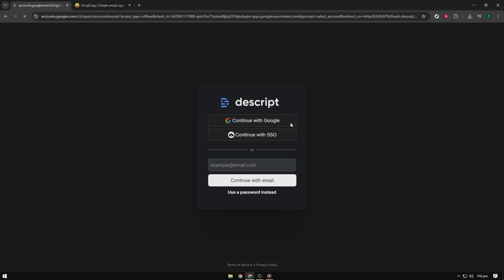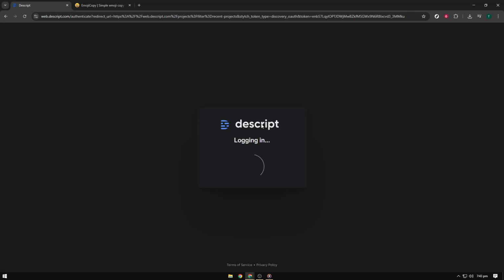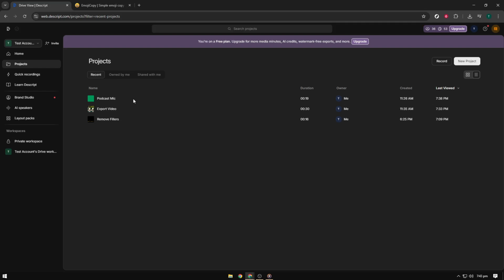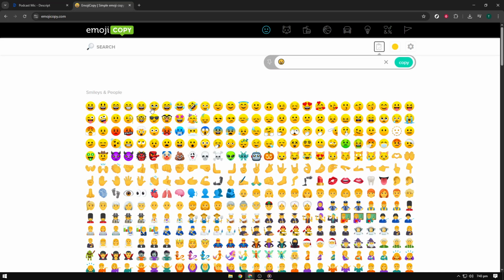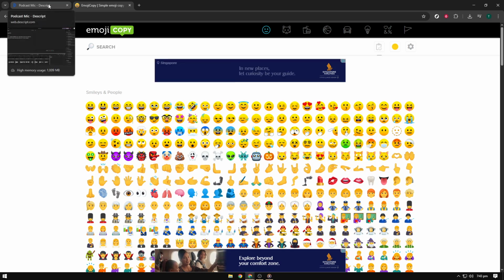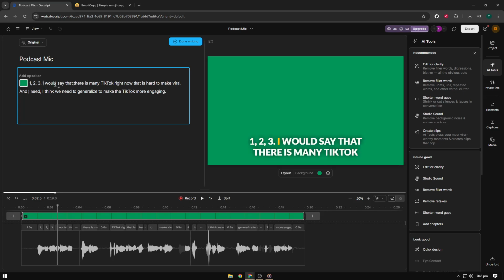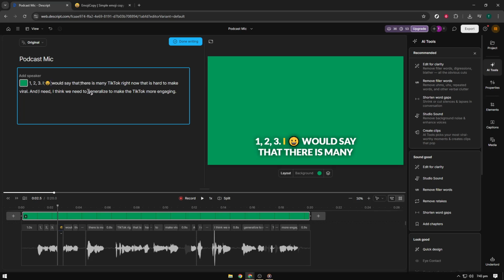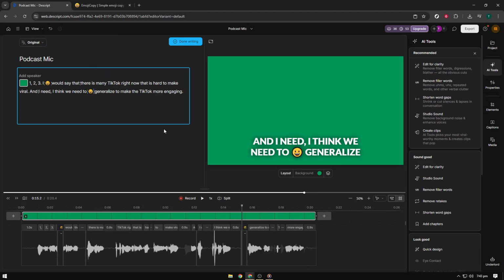How To Add Emojis In Descript (2026 Guide)